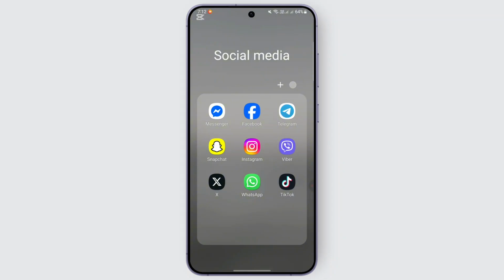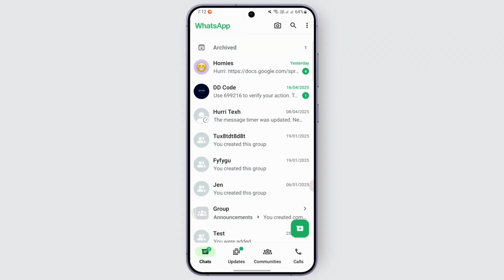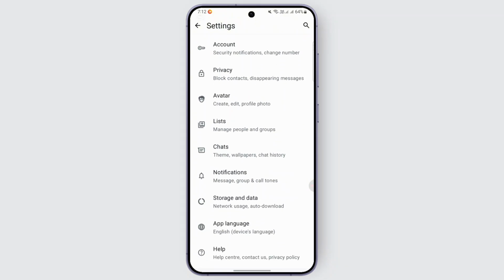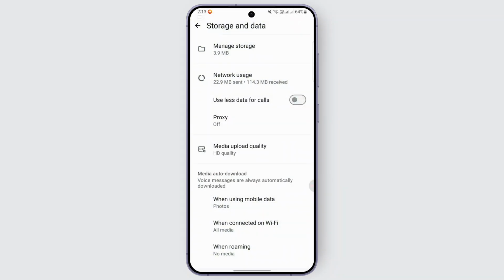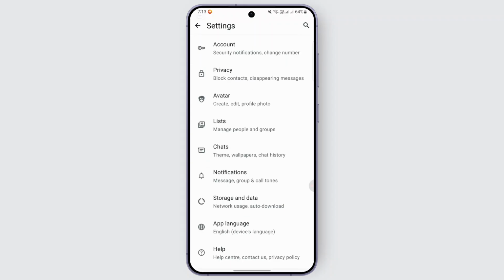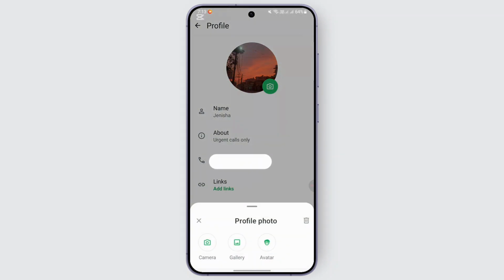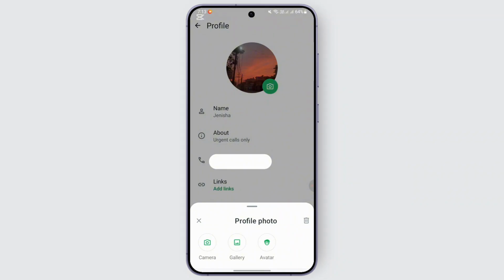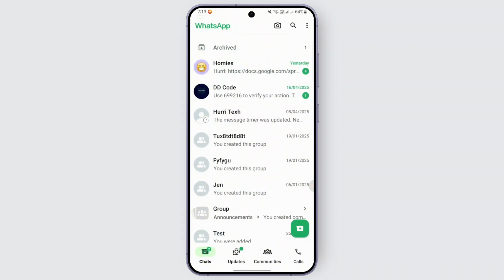How to Set WhatsApp Profile Picture without Losing Quality (2025)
Want to upload a high-quality profile picture on WhatsApp without it getting blurry or pixelated? This video will guide you through the steps on how to set WhatsApp profile picture without losing quality quickly and easily. Whether you're asking, "Why does WhatsApp ruin my profile pic quality?" or need help with image size and format, this tutorial has you covered. Learn how to optimize your photo for best clarity and avoid compression issues. Watch now to set your WhatsApp profile picture in high quality today!

Timestamps:

00:00 How to Set WhatsApp Profile Picture without Losing Quality
00:10 Why Does WhatsApp Reduce My Profile Picture Quality?